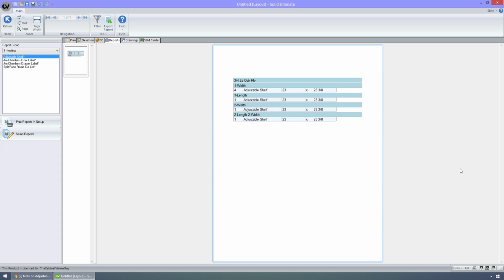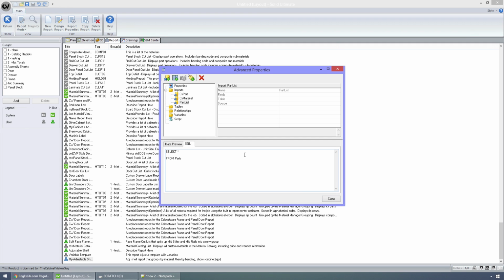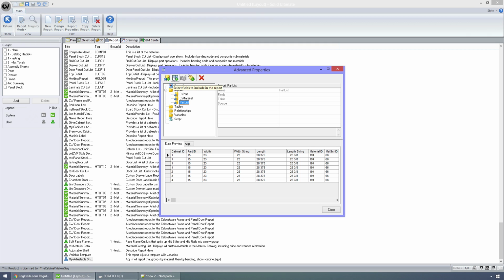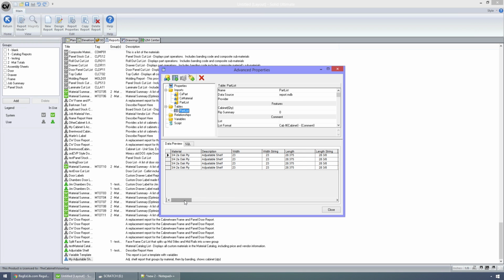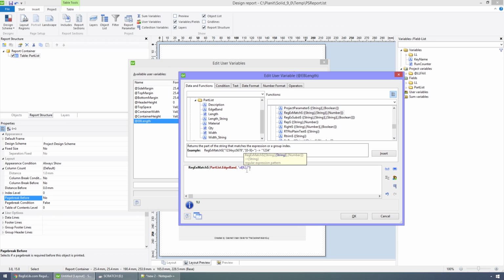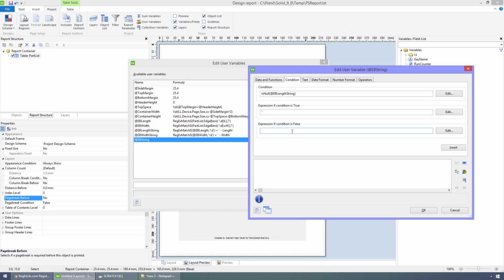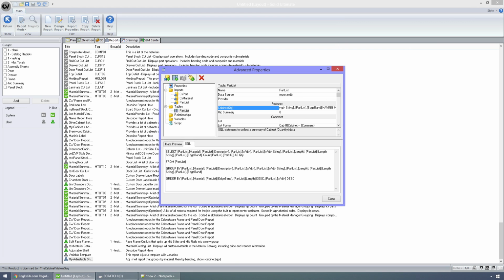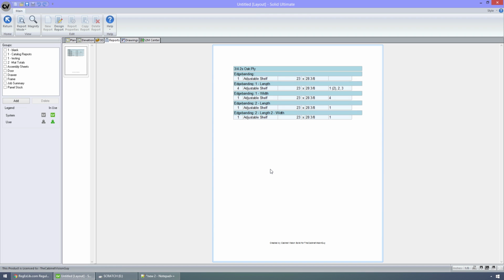Custom Edgebanding Headers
In this report, we will create a custom report that will group by material, then by banding code, and then display results.  It's for Adj. Shelves only, but the principles work for all parts.

So...near the end of the video (which you should watch before worrying about this), I will show you that the Cabinet (Qty) SQL is incorrrect.  To make the correction, you have to do the following:

Alter the Original SQL in the PartList table, not the Link, found here: